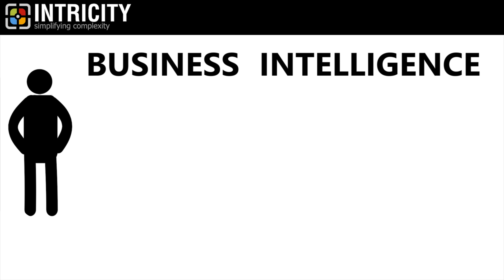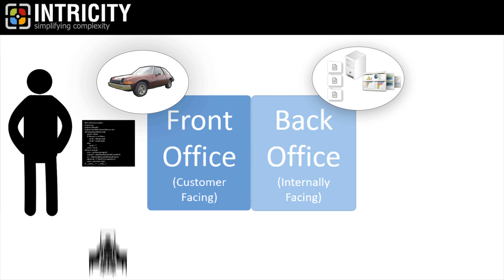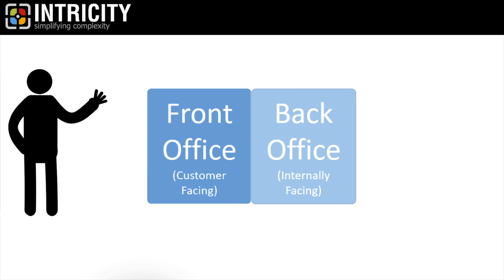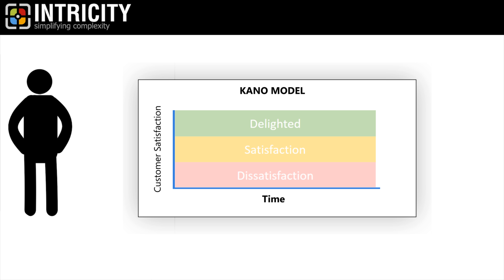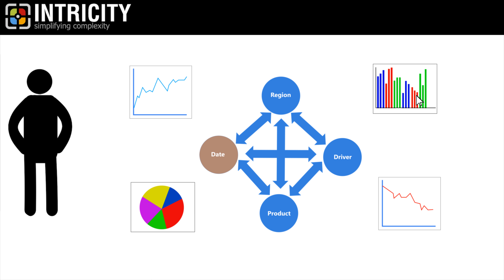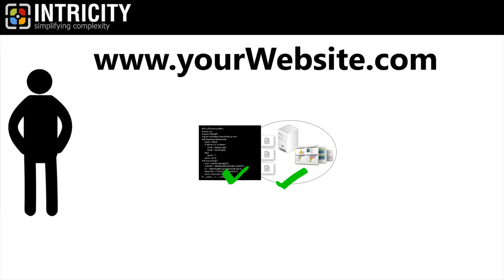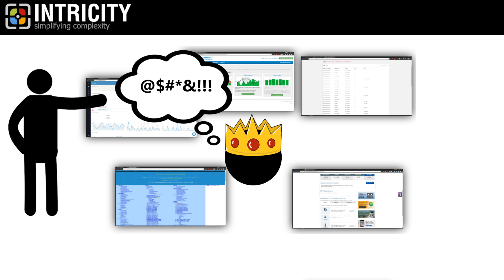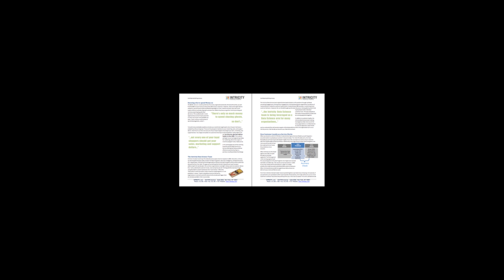External Business Intelligence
We think of BI being something designed for bean counters in the back office. But imagine what kind of impact your customers can get from having best of breed BI? This video explores that very topic.

Here's a link to the Sample BI Assessment in the video, in case you weren't able to open it.